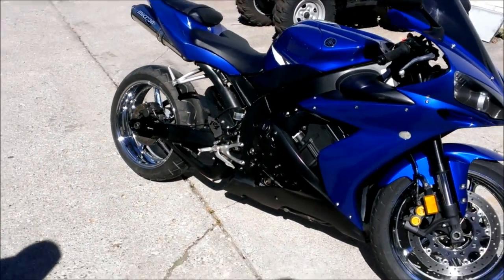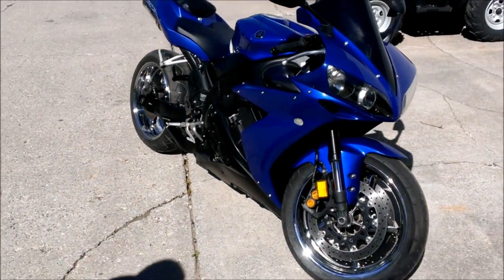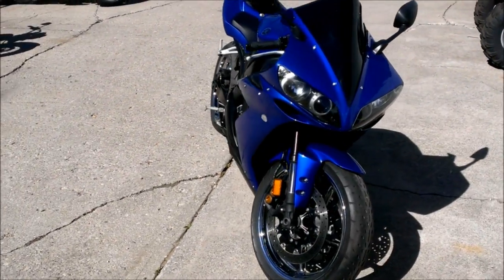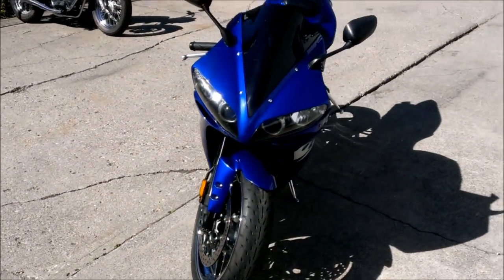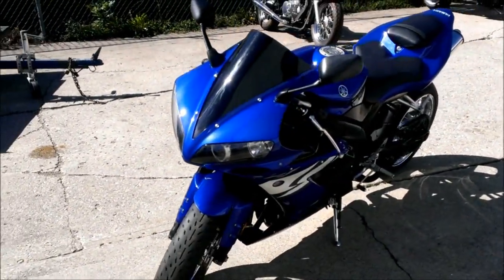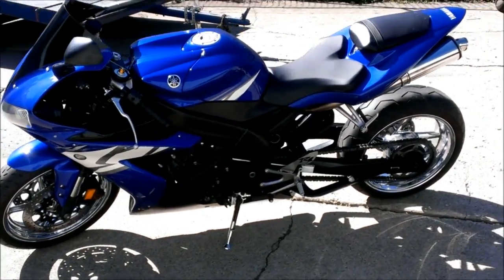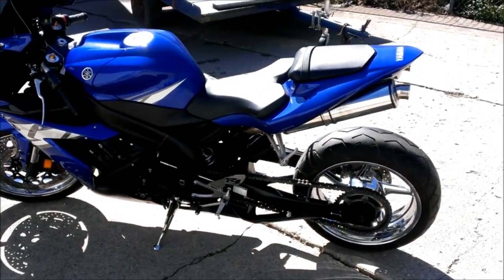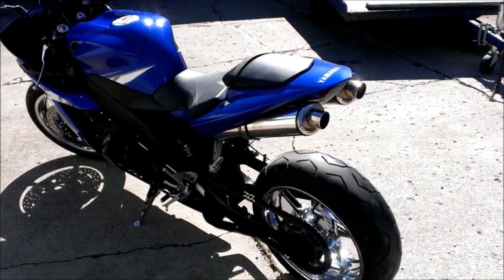2004 Yamaha R1 u1748